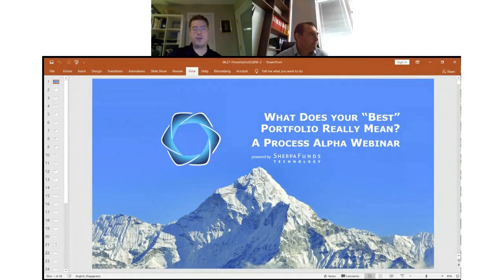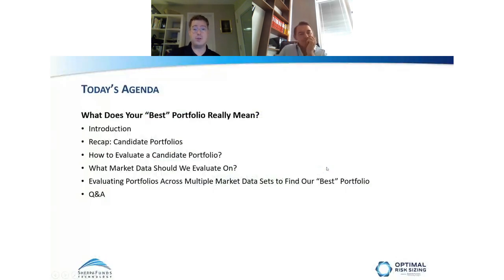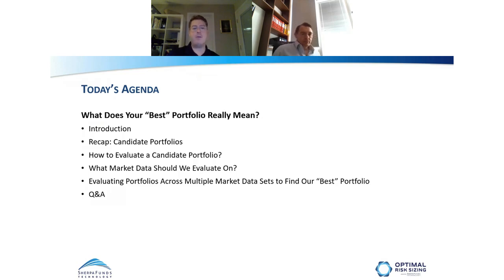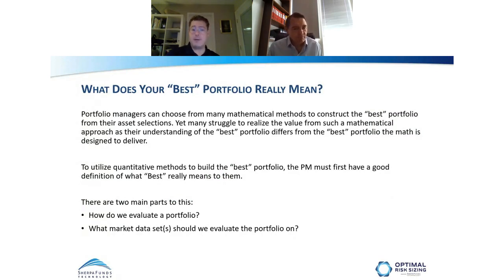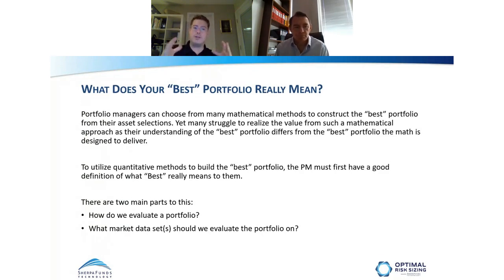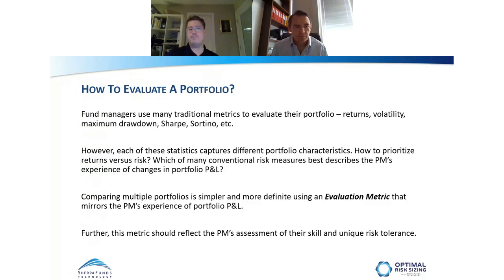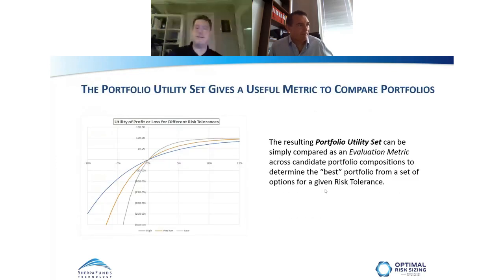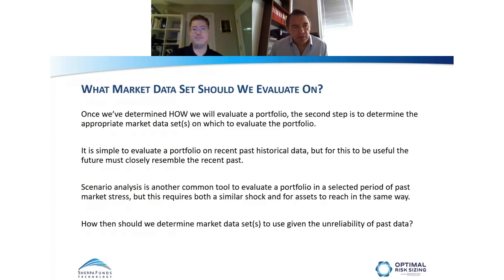What Does Your "Best" Portfolio Really Mean?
What characteristics should your "best" portfolio really have?

Many fund managers struggle to realize the value in systematic portfolio construction methods because they don't fully understand what they want from a "best" portfolio. Quantitative methods can help PMs find their "best" portfolio composition, but to do so they need to be clear on what the "best" portfolio means to them.

In this Sherpa Funds Technology Process Alpha webinar our team will introduce a framework for determining what the "best" portfolio really means and walk through a live portfolio use case to show how PMs can:

... evaluate your portfolio using asymmetric measures that capture the real business impact of drawdown versus diminishing value of marginal returns.
... analyze possible portfolios across multiple market regimes to ensure they are "good" under real-world uncertainty - not the "best" in only one scenario.
... combine these two ideas to find a portfolio that is really the "best" positioned to achieve your desired portfolio outcomes.

If you want to learn how some of the largest hedge funds, pension funds, sovereign wealth funds and asset managers in the US, Europe and Asia gain valuable insights into their portfolios, head to our blog here:
To build the perfect portfolio, answer these 4 questions